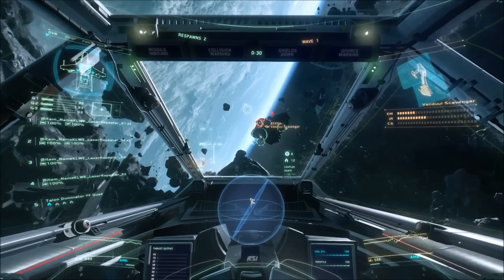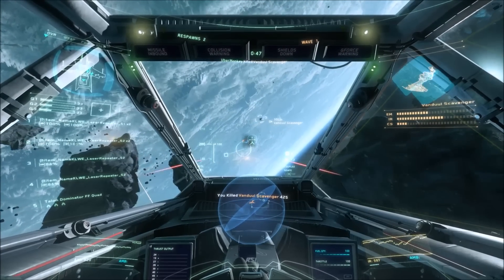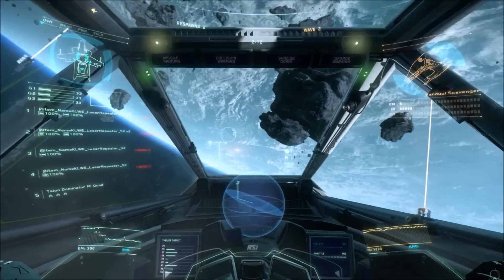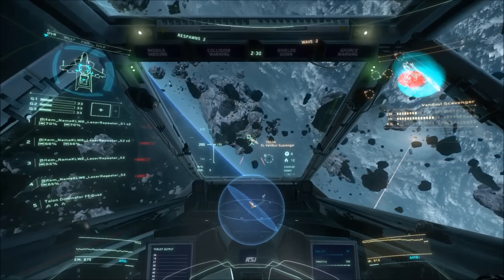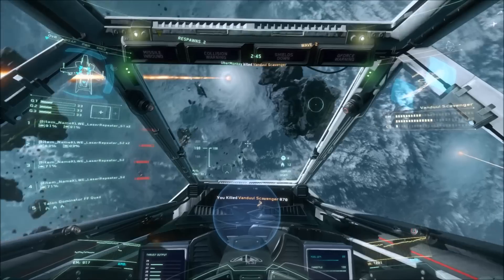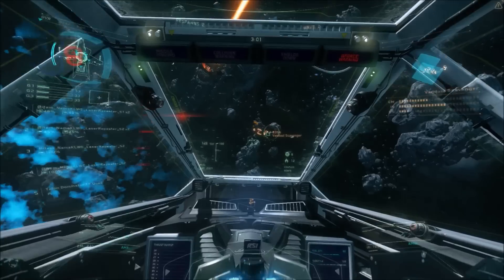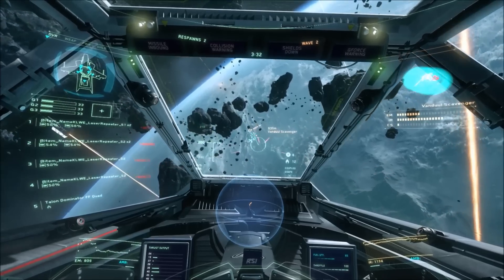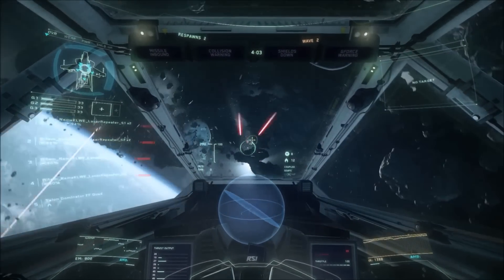Star Citizen - Signatures & Emissions - Arena Commander 1.0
An Overview of  Signatures, Emissions & Missiles in Arena Commander 1.0.

Arena Commander has brought a load of new features to dog-fighting in Star Citizen. Most objects generate a detectable signature of some sort. These signals take on any number of forms: radio signals, electromagnetic signals, audio signals.
In Arena Commander 1.0 we have

IR – Infrared Heat
Thrusters & Systems will generate heat
Coolers & Time will reduce heat

EM – Electromagnetic
This is generated by shields, power plants & system use.
More Power being used the higher the EM

Cross-Section
This is a 3D signature & is literally the actual shape & volume of the ship.
The Cross Section will change based on the angle you view the target.
An Avenger viewed from the Front has a lower CS than if it was viewed from the top for example.

To Register these detectables there is the SNR system or Signal to Noise Ratio
To be able to detect a target in Arena Commander it has to be more signal than noise or more obvious than the background.

What, then, is noise in Star Citizen? It’s not an arbitrary value and most importantly it is not a constant!
At present, every Star Citizen map contains a default level of noise intended to mimic background cosmic radiation
The noise value is determined by measuring the maximum amount of noise between two targets.
Stuff in the game that comes between these targets causes more noise or reduces signal.
This can be an asteroid, a ship, a chaff . This is all controlled by a clever logic system!

SO we have cool ways to target and detect ships in AC 1.0
So now we have a load of cool missiles that lock onto ships based on EM or IR & Even Rockets

My System Specs:
16GB Corsair Vengeance Pro 2400MHz Ram
120GB SSD - Games / 60GB SSD - OS

Star Citizen - Signatures, Emissions & Missiles - Arena Commander 1.0